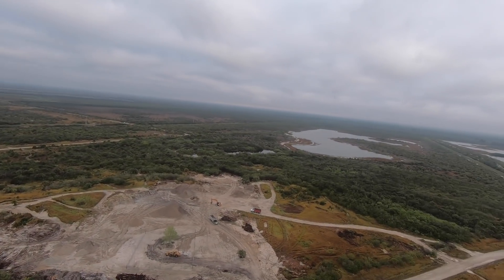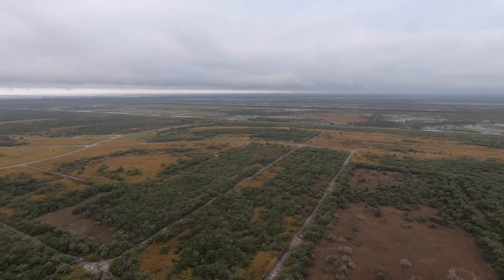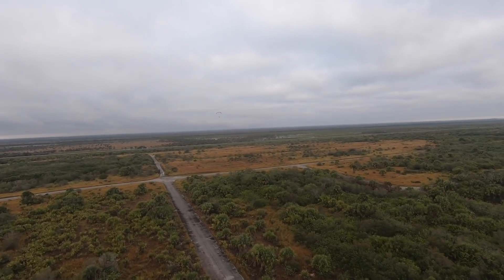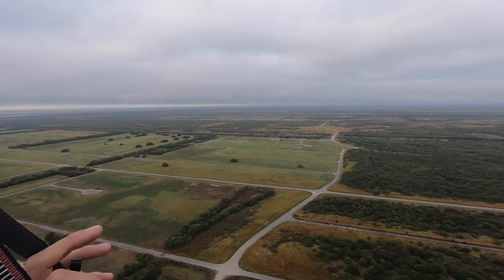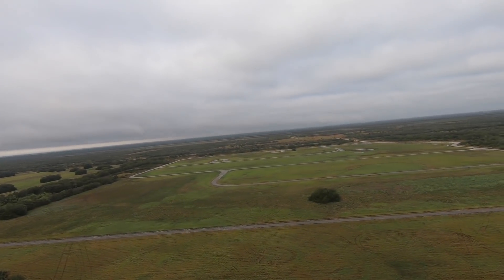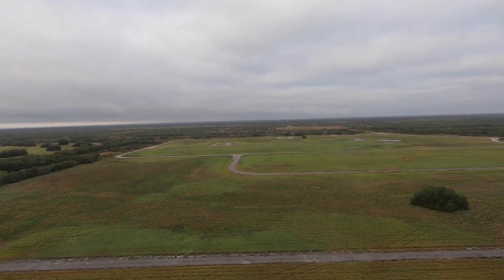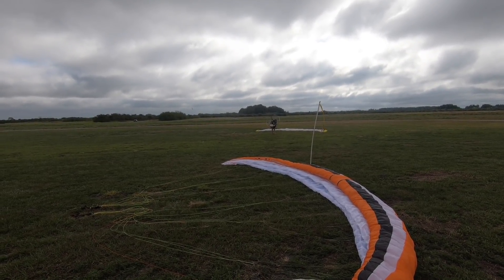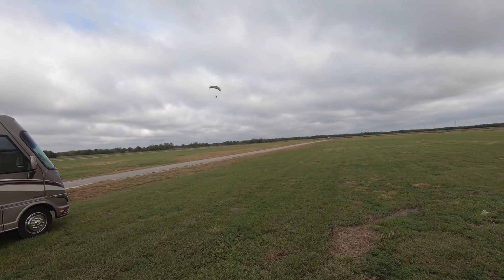Advancing thru Intermediate Powered Paragliding 008. Paramotor Performance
Tackling the question, "Is paramotor performance quantifiable?" If you want to fly from that sketchy public park, the bowling alley parking lot, or your sister's back yard, this discussion might be for you.  At the end of the day, there are just too many potential variables to duplicate paramotor performance when saftey is at stake.